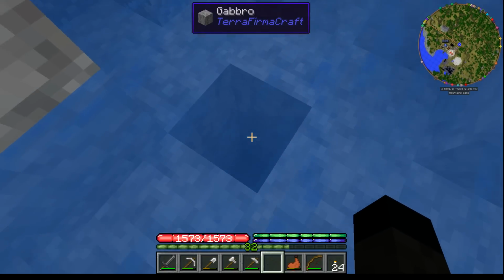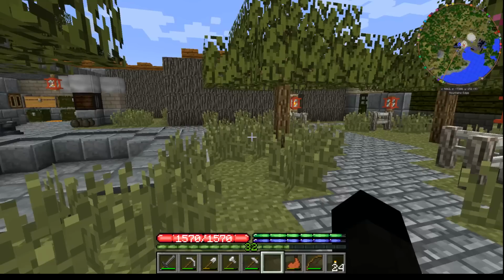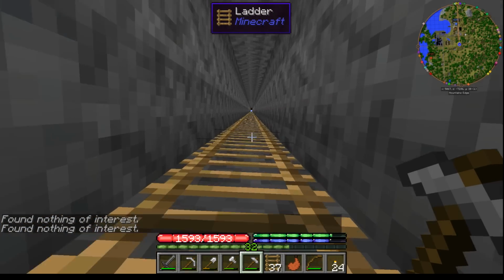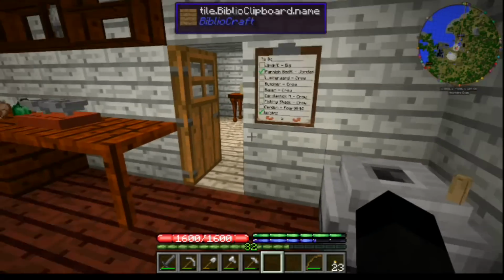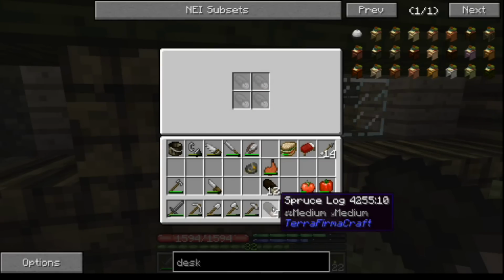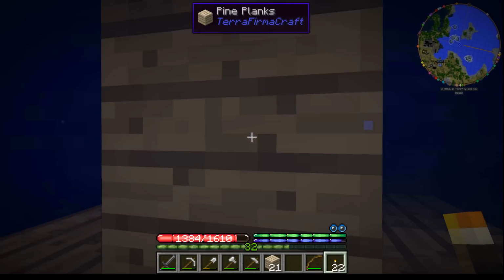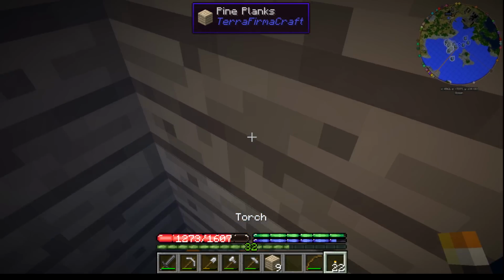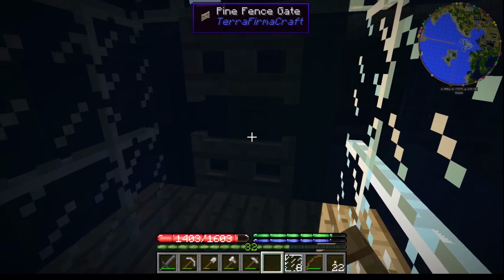Lets Play - TerraFirmaCraft - Session 3 - 65 - What are the Odds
Searching for Gabbro closer to home.